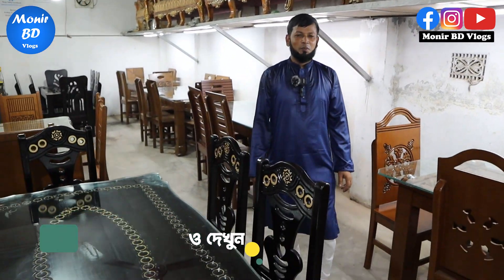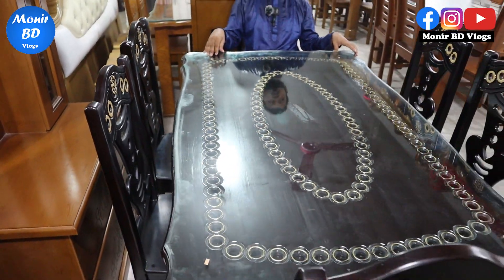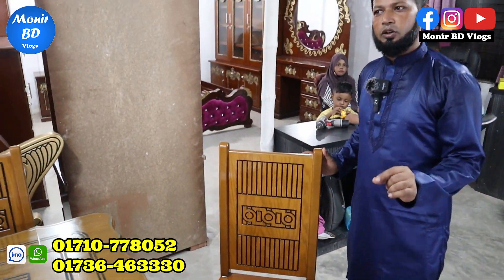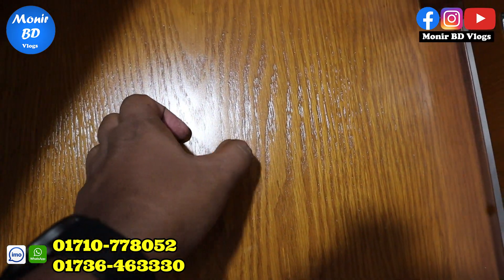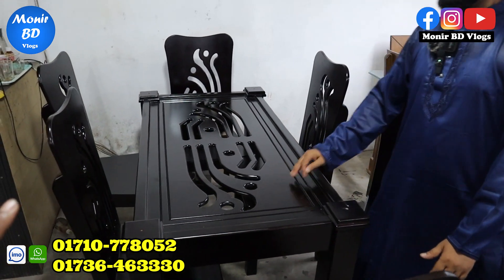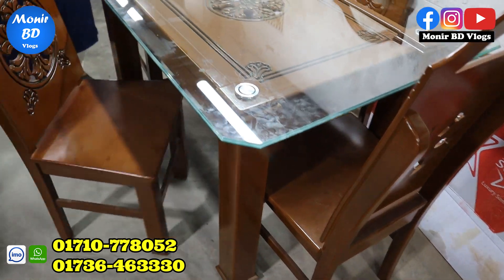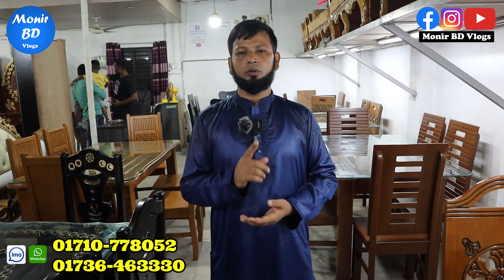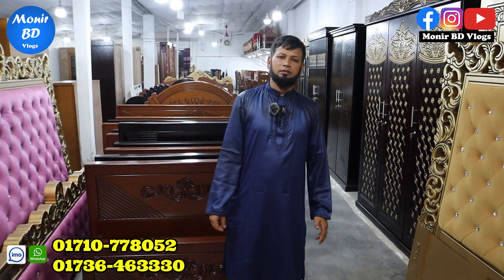কমদামে সেরা ডাইনিং টেবিল কিনুন/এম ডি এফ এর ফার্নিচার/Dining Table price in Bangladesh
Shop Address:
ত্বহা ফার্নিচার চালাবন
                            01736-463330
Location: ভাই ভাই মার্কেট, শাহ্ কবির মাজার রোড, চালাবন, দক্ষিণখান, ঢাকা-১২৩০

        🎬 আপনার পণ্য বা প্রতিষ্ঠানের 🎬
         বিজ্ঞাপন ভিডিও আমাদের মাধ্যমে
  প্রচার করতে চাইলে আজই যােগাযােগ করুন

☠️সতর্কবার্তা
যেকোনো পণ্য ক্রয় করার পূর্বে ভালভাবে যাচাই বাছাই করে নিবেন আর্থিক লেনদেনে সতর্ক থাকবেন আমরা শুধু আপনাদেরকে বেসিক ধারনা দেয়ার চেষ্টা করি
কম দামে ফার্নিচার
কম দামে খাট
কম দামে আলমারি
সোফা সেটের দাম
ডাইনিং টেবিলের দাম
ফার্নিচার কিনুন
এত কমদামে আর কেউ দিবেনা
সস্তায় ফার্নিচার
অবিশ্বাস্য দামে ফার্নিচার
অল্প দামে খাট
কমদামে অয়ারড্রপ
নতুন পুরাতন ফার্নিচার ক্রয় বিক্রয়
পুরাতন ফার্নিচার ক্রয় বিক্রয় চট্টগ্রাম
পুরাতন সোফা বিক্রয়
পুরাতন ফার্নিচার ক্রয় বিক্রয় ময়মনসিংহ
পুরাতন ফার্নিচার ক্রয় বিক্রয় খুলনা
পুরাতন ফার্নিচার ক্রয় বিক্রয় রংপুর
পুরাতন চেয়ার
হোসেন ফার্নিচার
বিসমিল্লাহ ফার্নিচার
পুরাতন ফার্নিচার
পুরাতন ফার্নিচার ক্রয় বিক্রয়
সেগুন কাঠের খাট
সেগুন কাঠের পুরাতন ফার্নিচার
সেগুন কাঠের ফার্নিচার
ফার্নিচার এর দাম
ফার্নিচার
খাজা ফার্নিচার
নুরনবি ফার্নিচার
জয়নাল ফার্নিচার
জয়নাল ফার্নিচার মার্ট
জাহাজের পুরাতন ফার্নিচার
বিক্রয় ডট কম সিলেট পুরাতন ফার্নিচার
Second hand furniture
Second hand furniture price in bd
Second hand furniture market
Used furniture
Used furniture price
used furniture price in bd
2nd furniture
2nd furniture price in bd
 কমদামে ফার্নিচার
সেকশন বেড়িবাঁধ
খাজা ফার্নিচার
পুরাতন ফার্নিচার
খাজা ফার্নিচার
নূরনবি ফার্নিচার
কমদামে ফার্নিচার
furniture market in bangladesh
khaja furniture
khat price
কম দামে ভালো খাট
পুরাতন ফার্নিচার
segunbagicha old furniture market
কমদামে পুরাতন ফার্নিচার
সেগুন কাঠের ফার্নিচার
পুরাতন সোফা
পুরাতন ফার্নিচার কিনুন অর্ধেক দামে
puraton furniture in dhaka
আলমারি
wholesale market
segun furniture
কমদামে খাট
sofa price in dhaka
সোফা সেট
হোসেন ফার্নিচার মার্ট